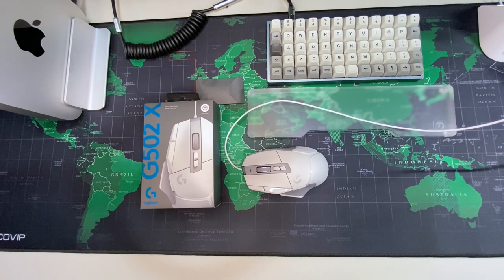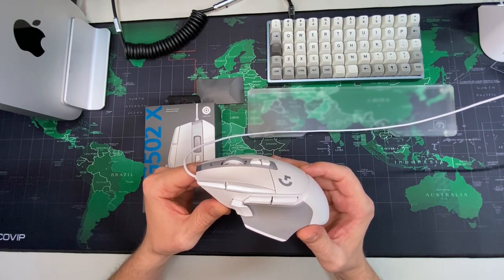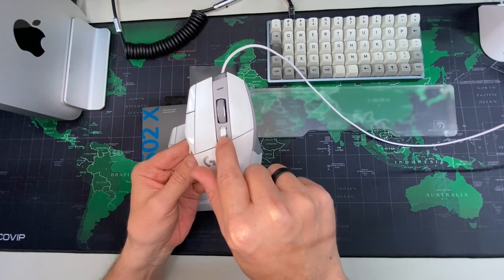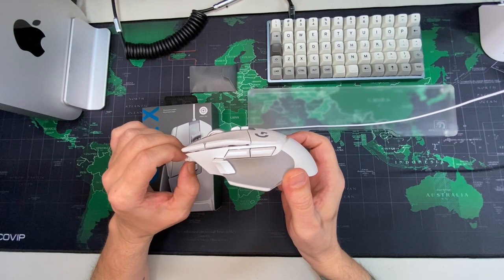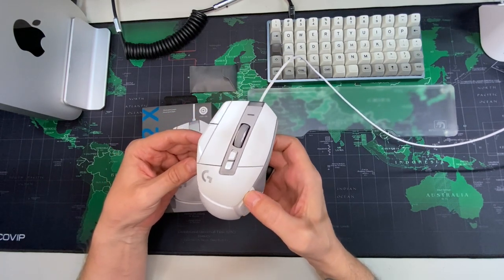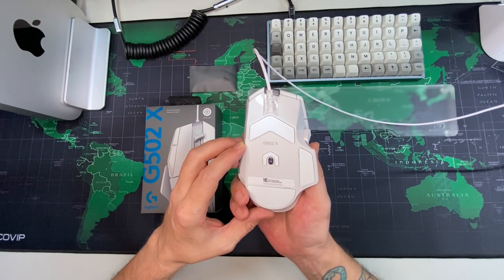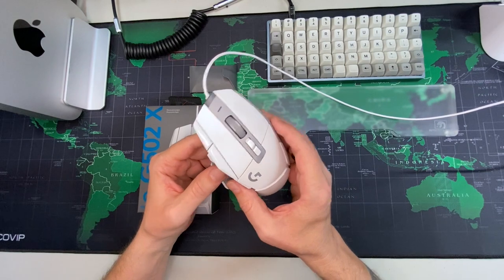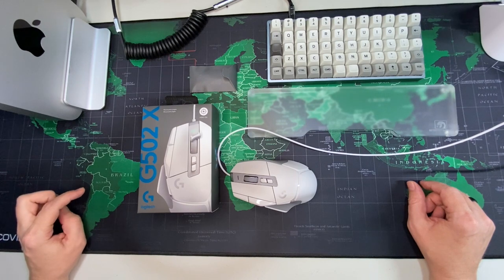A Logitech G502 X, a gamer mouse is best for productivity? Yes!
mouse, productivity, Logitech, Ghub, positive,